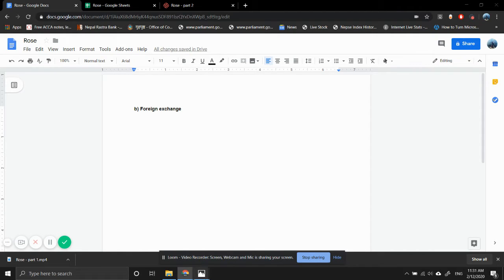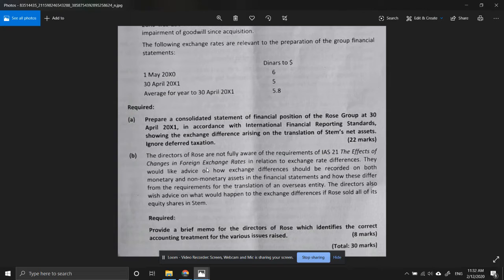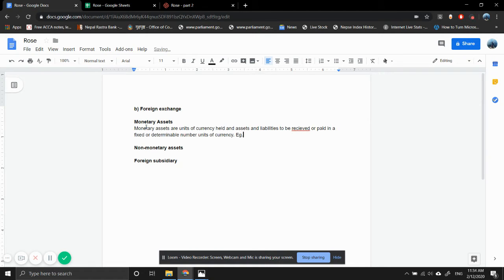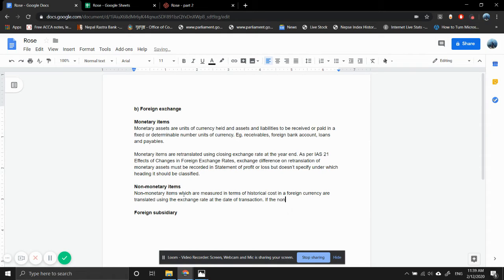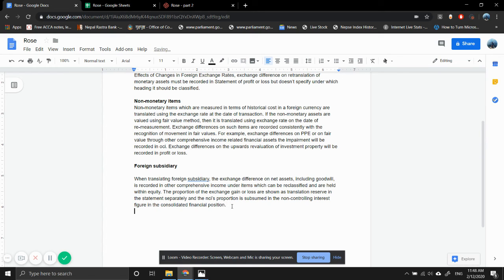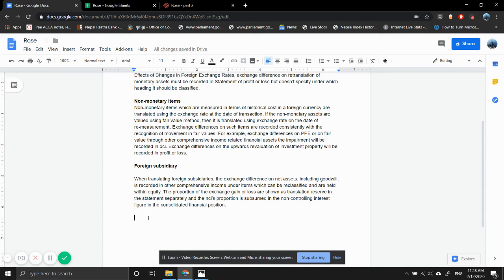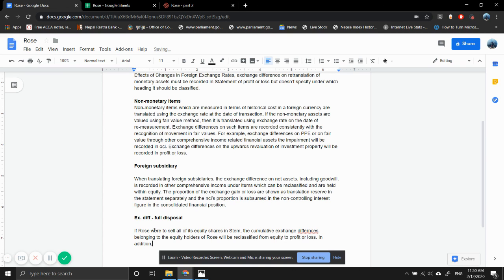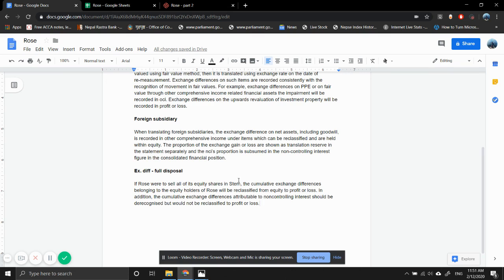Rose - part 3